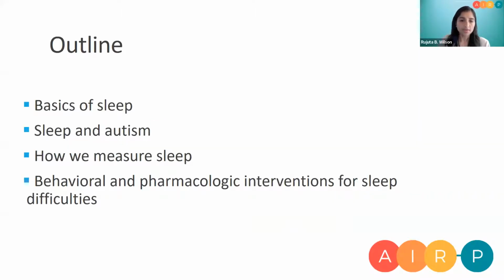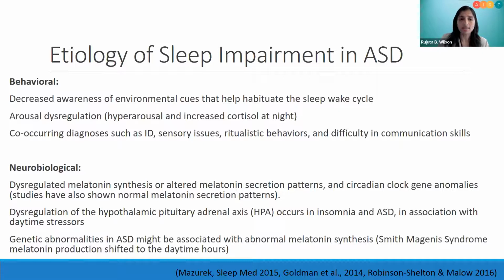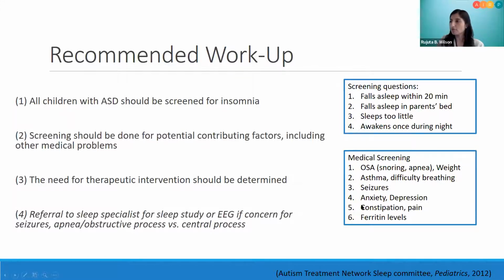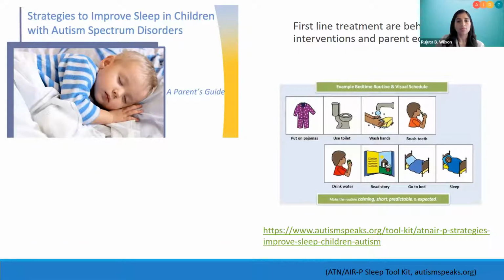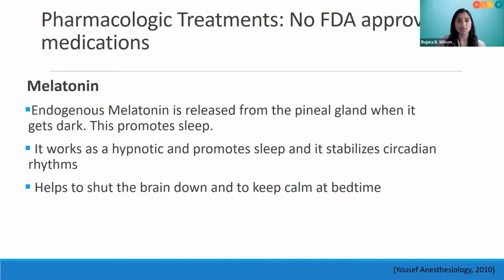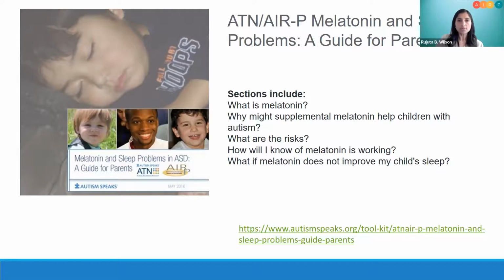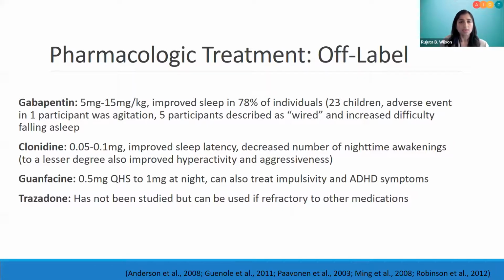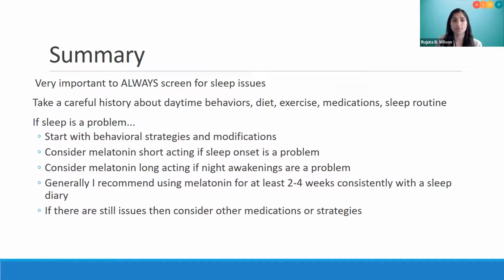AIR-P Presents: A to Zzzs of Sleep and Autism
In this monthly webinar, Dr. Rujuta B. Wilson provides education on sleep difficulties in autism. The following areas will be addressed:

-Prevalence and diagnosis of sleep difficulties in autism
-The current knowledge in the field of why sleep difficulties occur in autism
-Behavioral and pharmacologic treatment for sleep difficulties

This project is supported by the Health Resources and Services Administration (HRSA) of the U.S. Department of Health and Human Services (HHS) under the grant UT2MC39440. The information, content and/or conclusions are those of the authors and should not be construed as the official position or policy of, nor should any endorsements be inferred by HRSA, HHS or the U.S. Government.